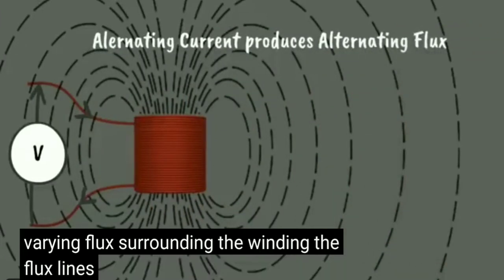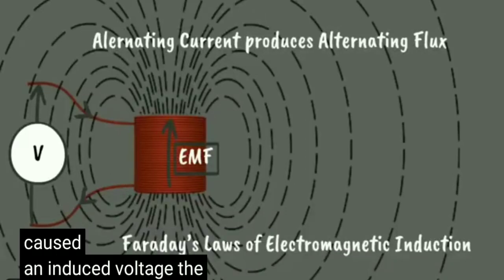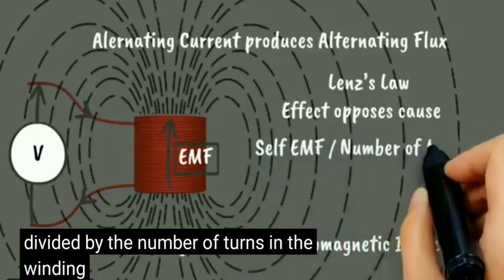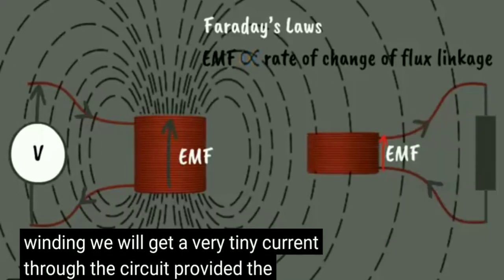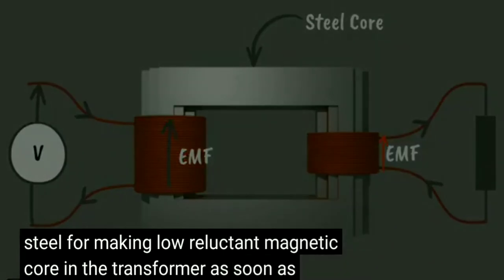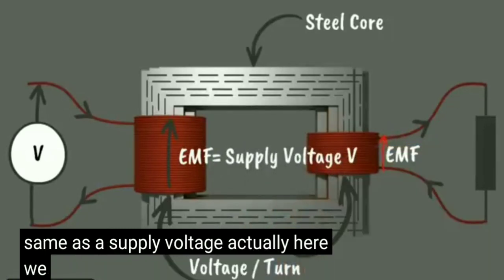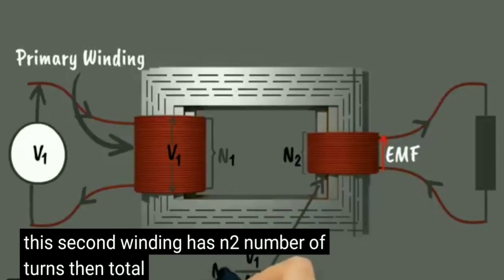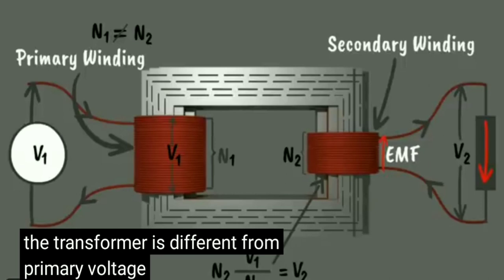What is a Transformer and how do they work | working transformer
hello friends